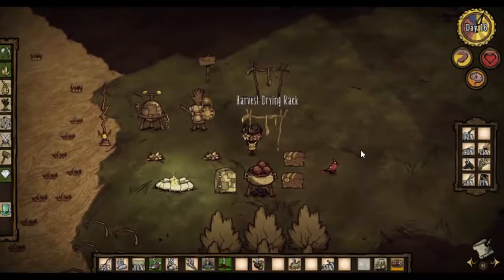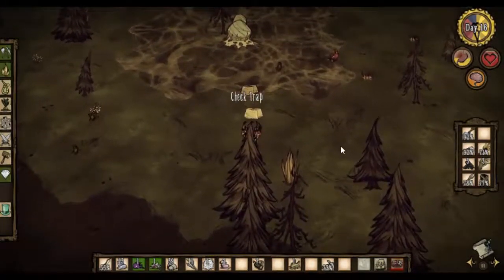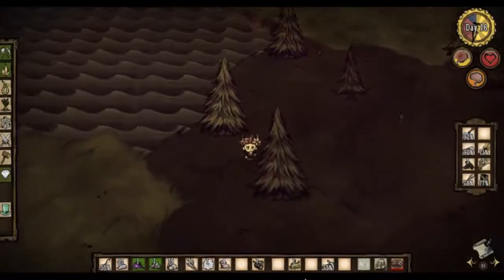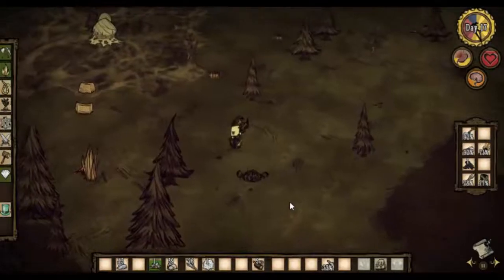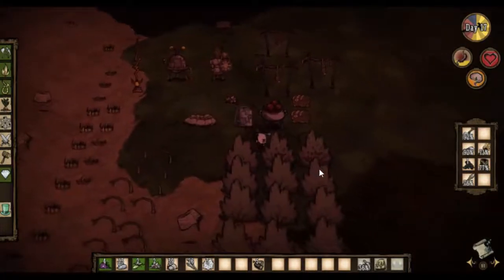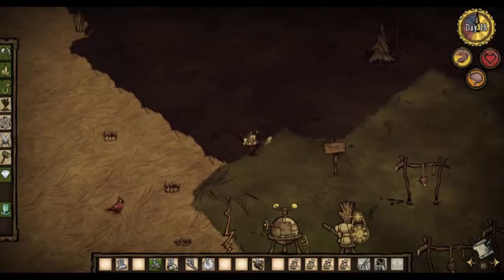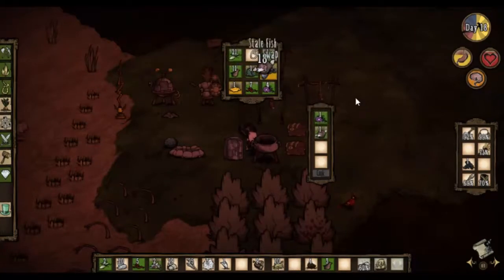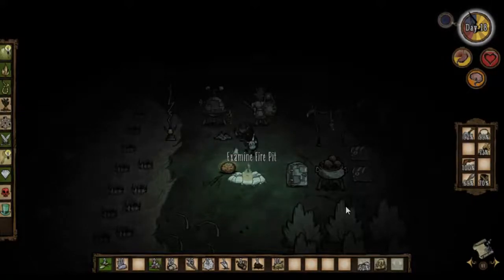Don't Starve, series 2, episode 6